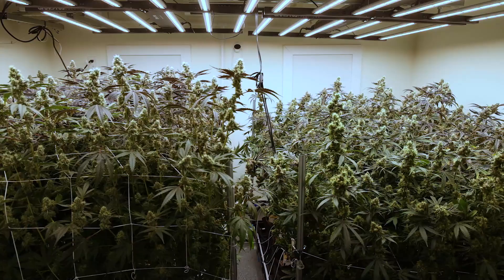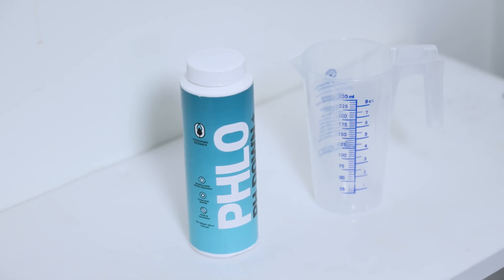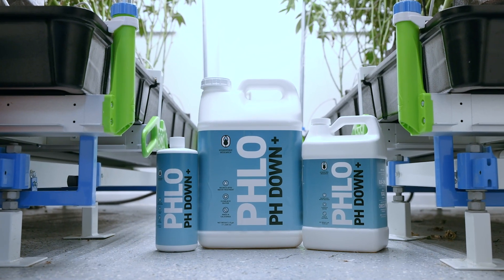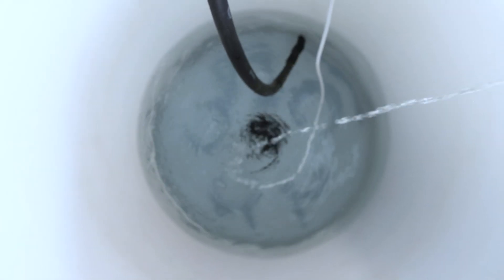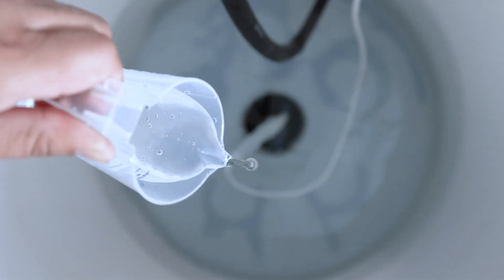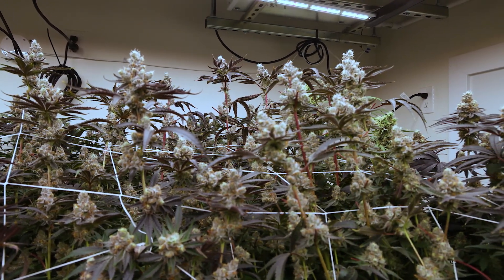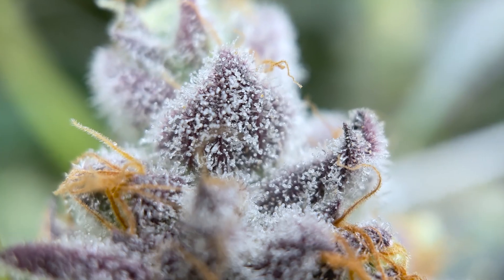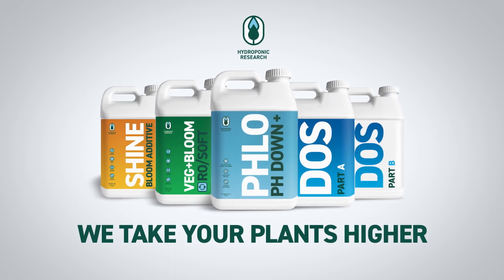pHLO: Maintain pH + Cleanse Your System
pH, condition, and cleanse your source water with a single product. A unique non-hypochlorous acid formulation effectively reduces pH while keeping your system chlorine-free clean.